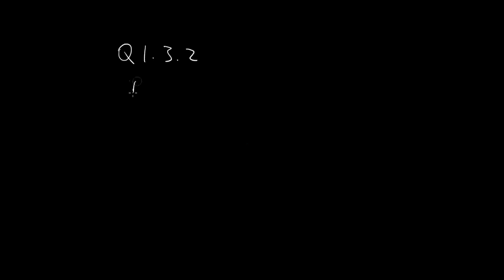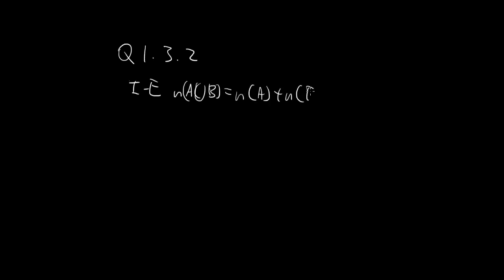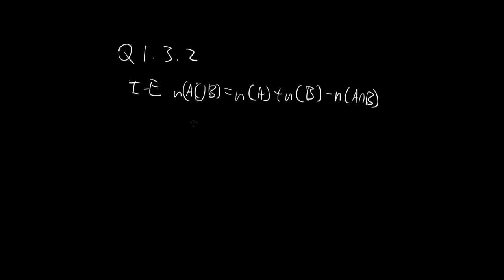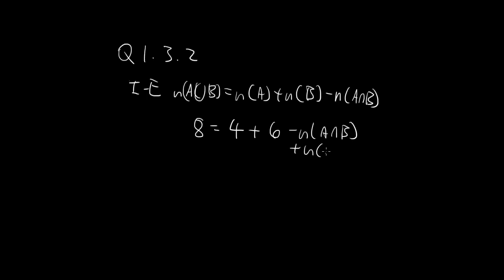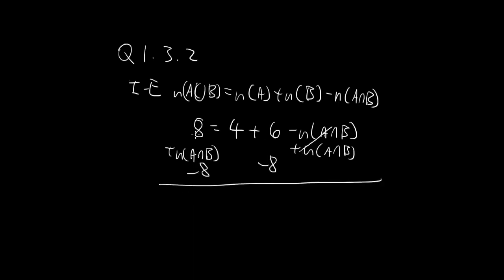Inclusion Exclusion - Sizes of Sets - Sets, Partitions, and Tree Diagrams - Finite Math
Let n(A U B) = 8, n(A) = 4, n(B) = 6.
What is n(A ∩ B)?